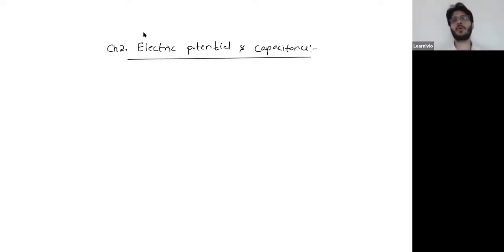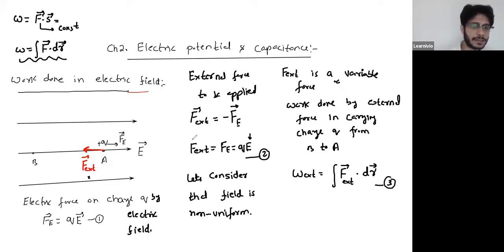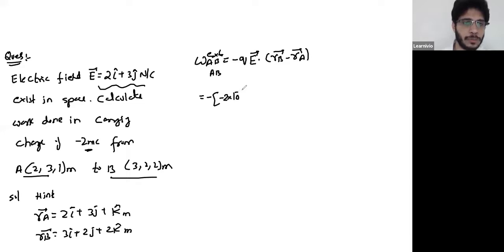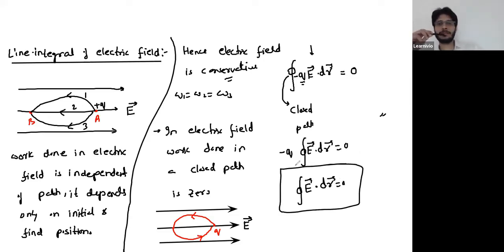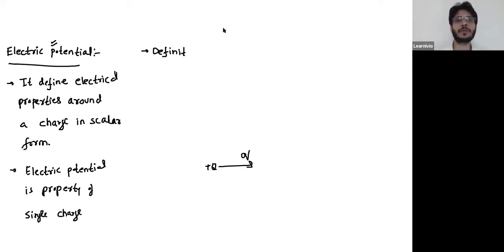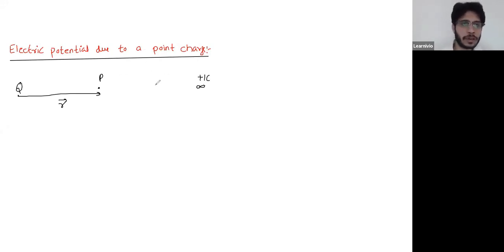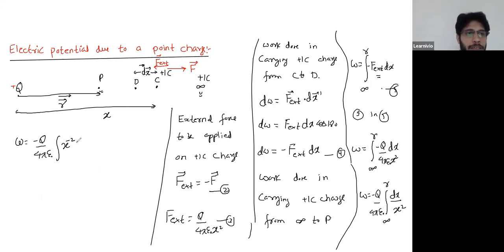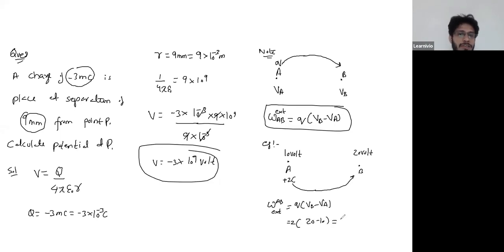Learnivio | Introduction | Electric Potential & Capacitance | Lecture 1 | Guided Revision Physics